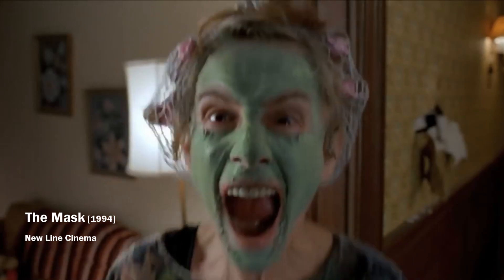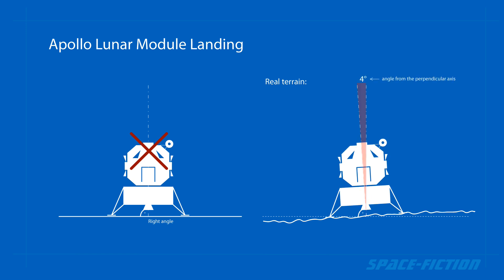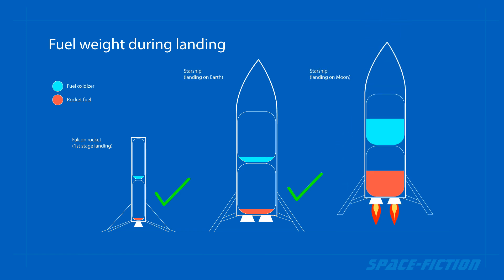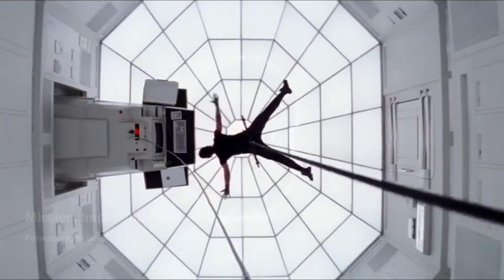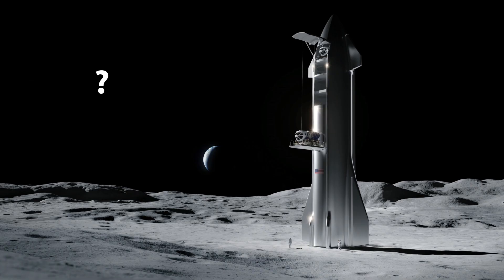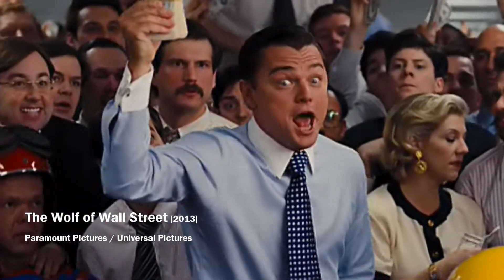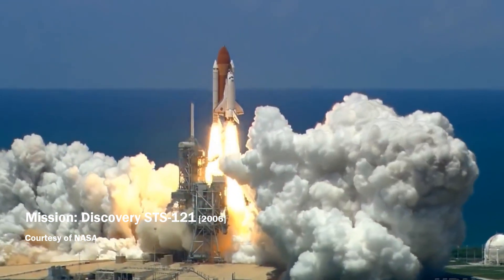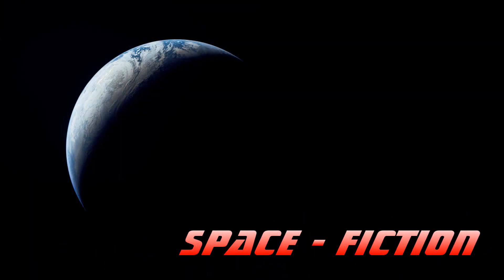10 reasons why choosing SpaceX's Starship by NASA for Moon landing is a bad idea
Selecting SpaceX Starship as the only one solution for a next Moon landing is the worst thing that NASA has ever done.
Why?
Check out my video about 10 reasons why selecting Starship for a Moon landing mission by NASA was not a good idea.

Charpters:
00:00 - NASA mistake
01:34 - 1. Landing on flat surface
02:33 - 2. Fuel weight
03:37 - 3. Engine failure
04:27 - 4. View on a landing zone
05:41 - 5. The Elevator
06:26 - 6. Center of gravity position
07:24 - 7. Unnecessary weight
08:24 - 8. Dangerous takeoff
09:15 - 9. Landing legs damage
09:49 - 10. Reusability
10:53 - Purpose of the Starship